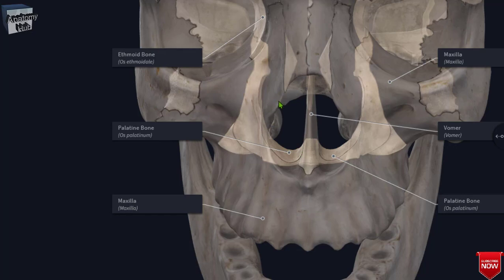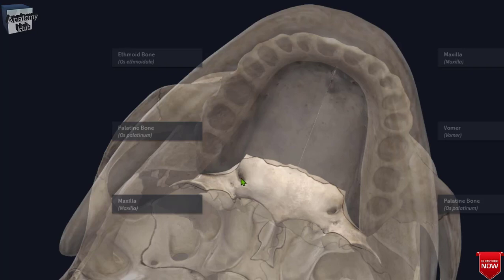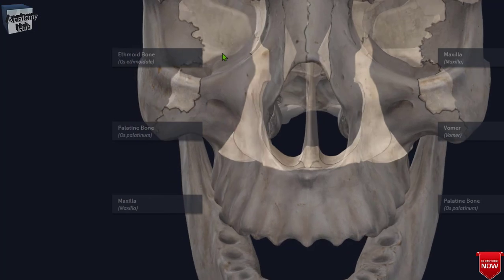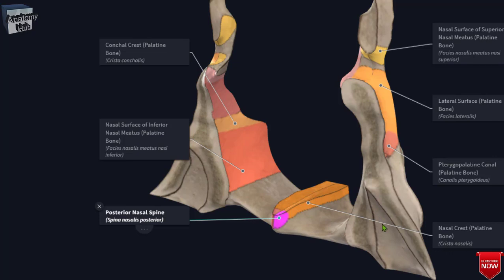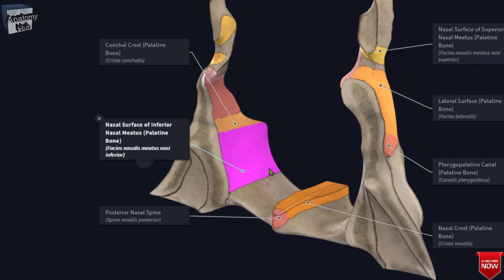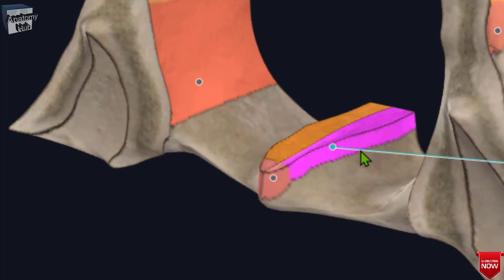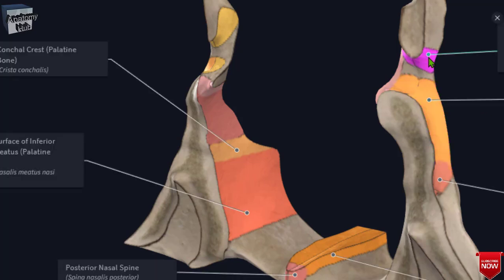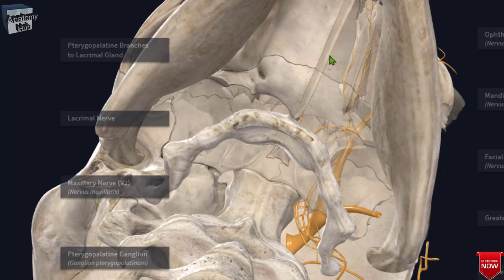Palatine Bone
The palatine bones are two irregular bones of the facial skeleton in many animal species. Together with the maxillae they comprise the hard palate.